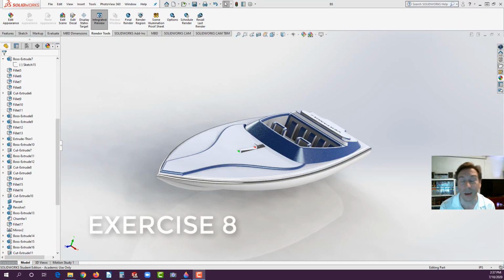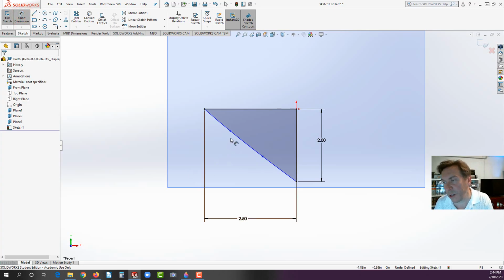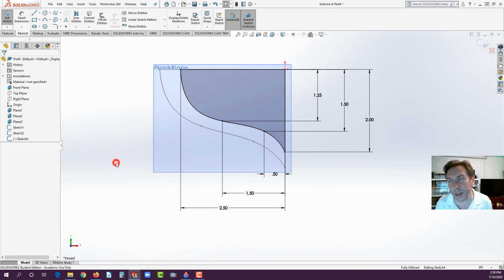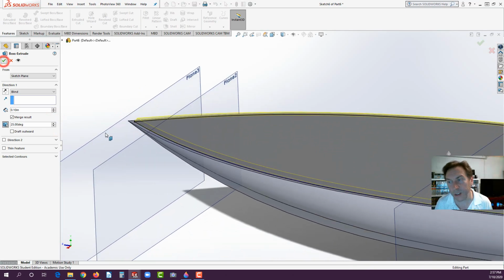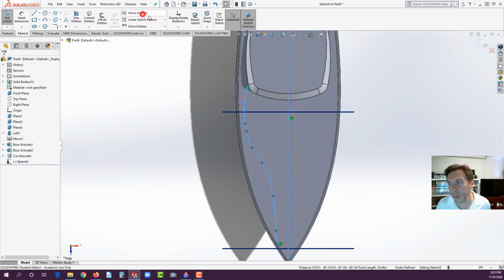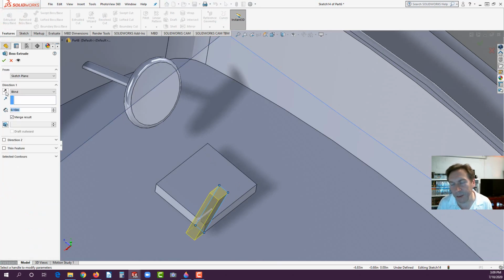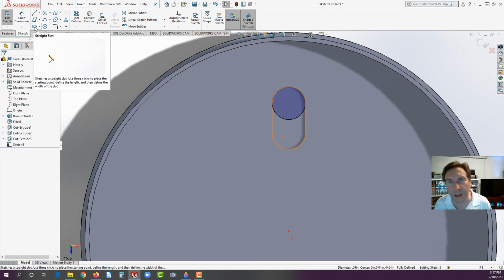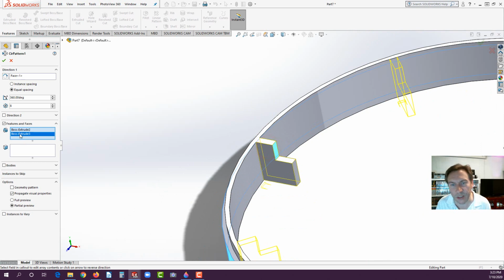E8 SolidWorks 2020 - Modeling 6 Tutorial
Exercise 8 - Introduction to lofting, sketch splines, copy and paste sketches to different planes.